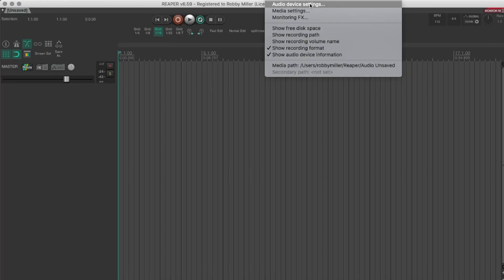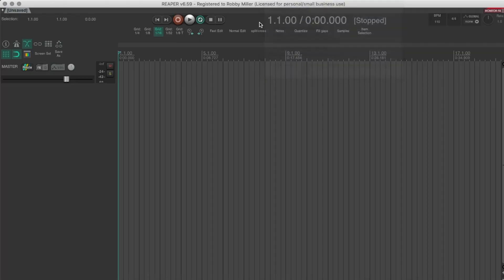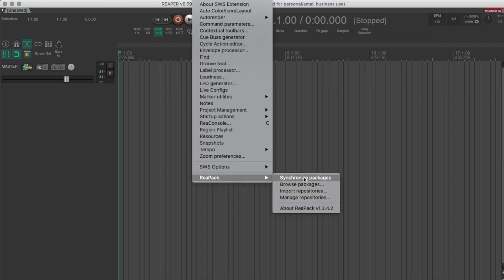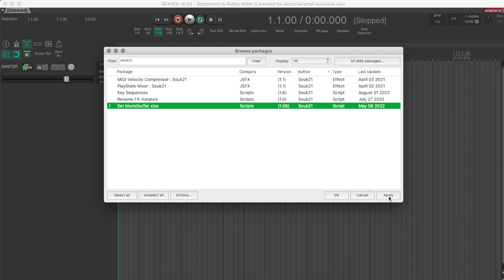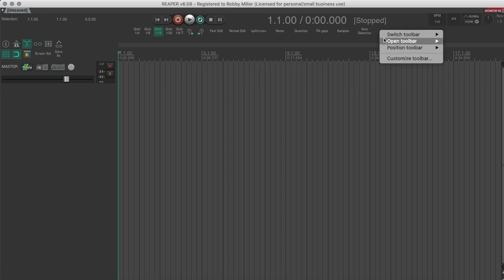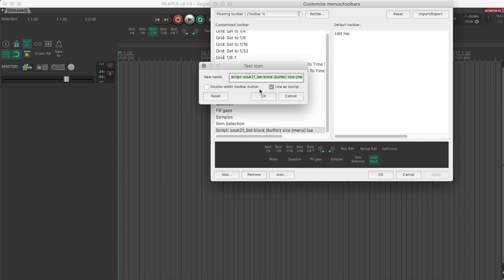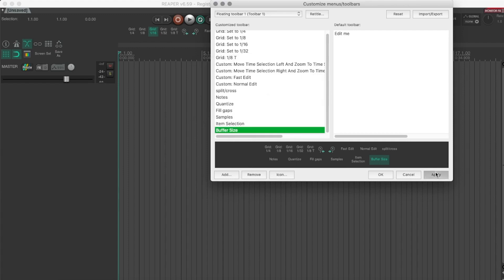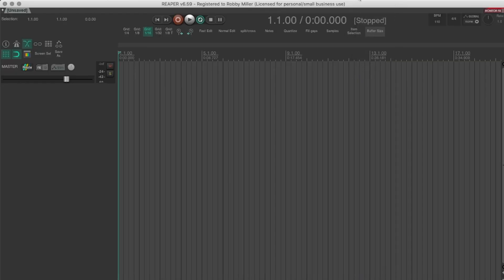Change your Buffer Size in 1 second in REAPER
Follow CATR on Instagram!

Do you want to get your music to all of the streaming platforms all at once?

Intro Video & Logo by Dave Rattenbury